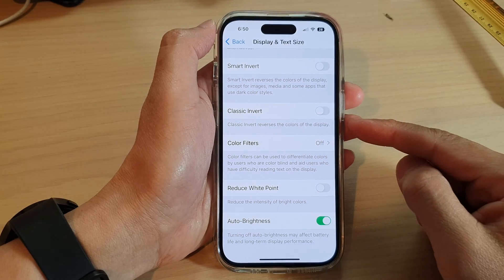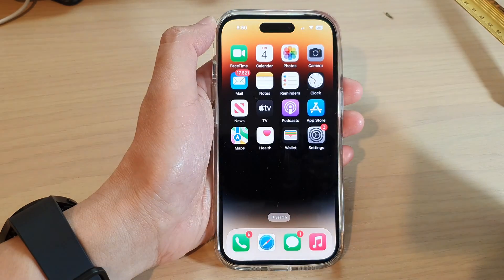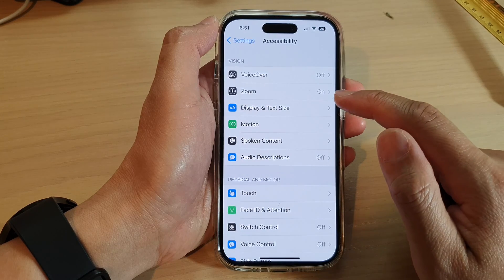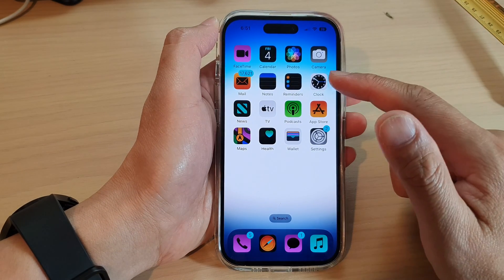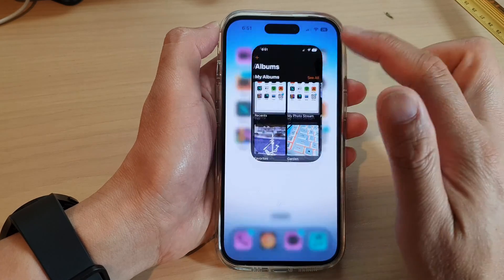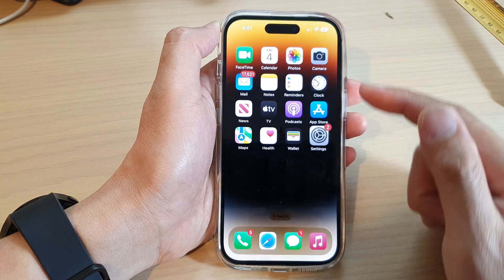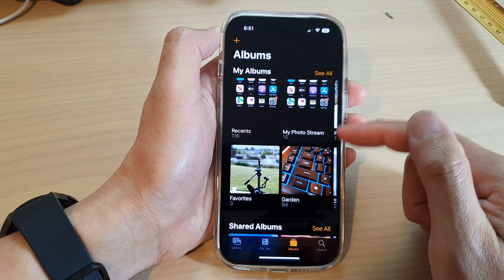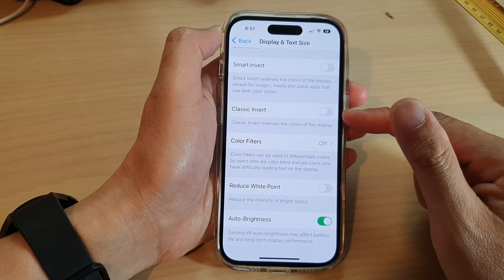iPhone 14's/14 Pro Max: How to Turn On/Off Classic Invert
Learn how you can turn On/Off Classic Invert on the iPhone 14/14 Pro/14 Pro Max/Plus.